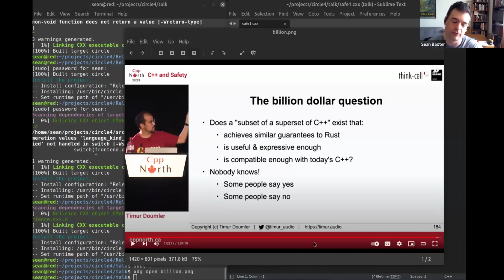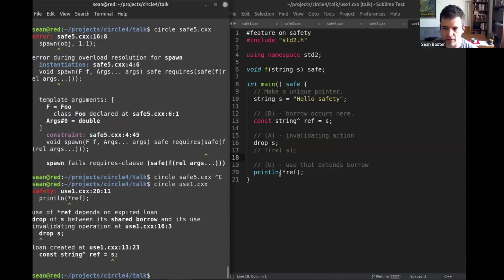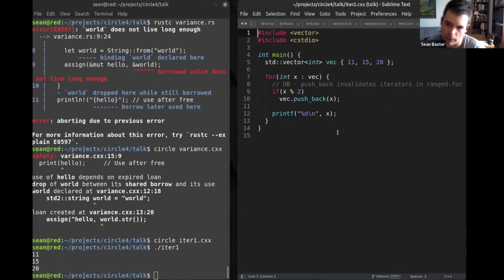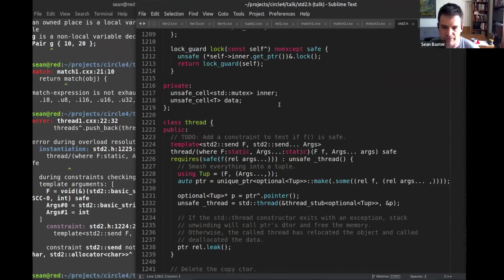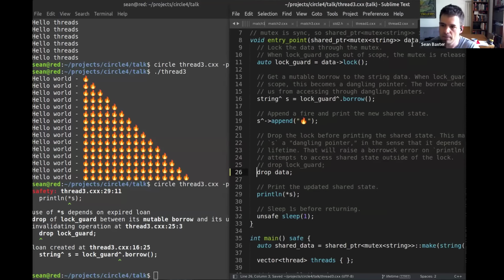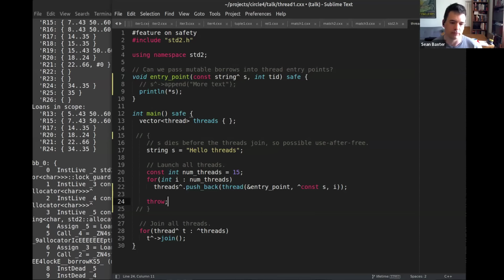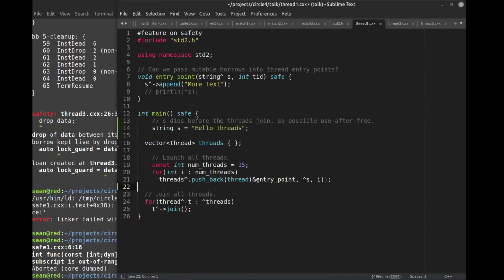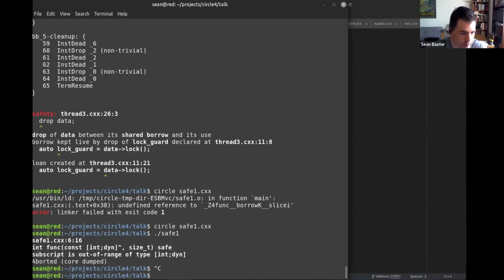Sean Baxter: Safe C++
Zoom presentation by Sean Baxter demonstrating memory safe C++ using his Circle compiler